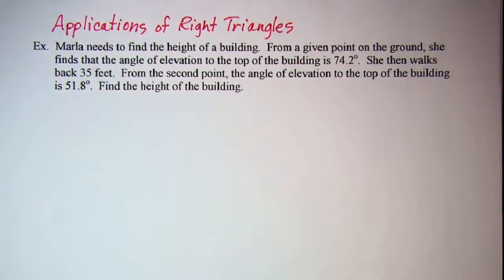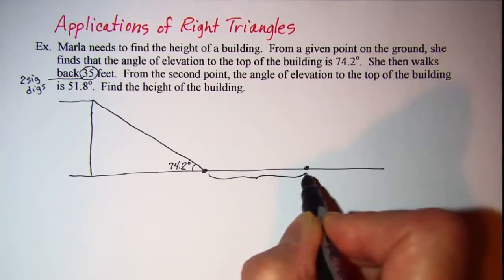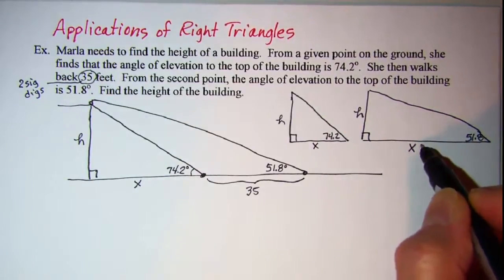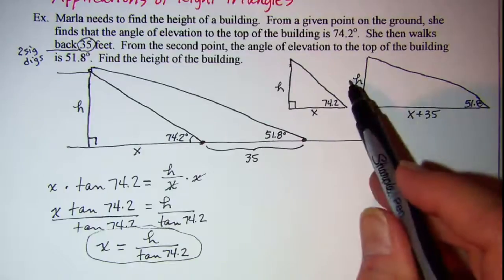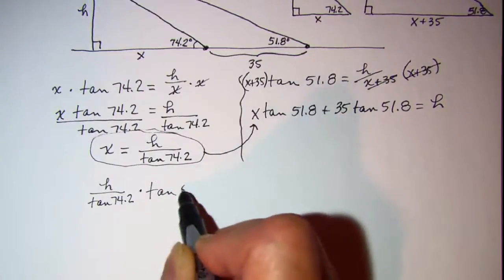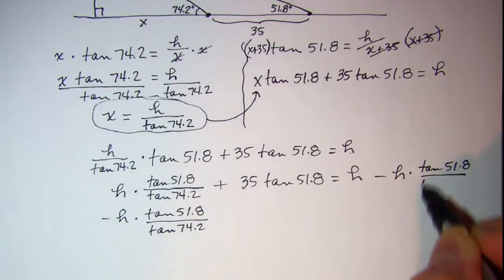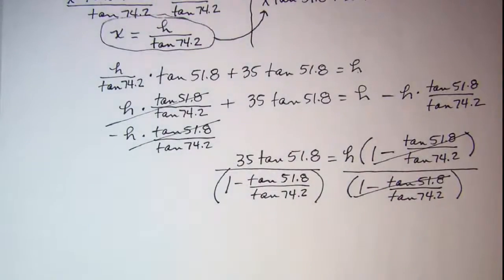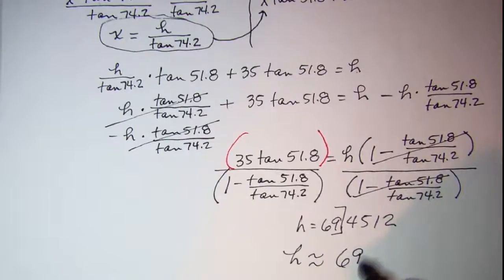Applications of Right Triangles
Word problem giving the bearing to the top of a building from 2 places on the ground and we want to find the height of the building